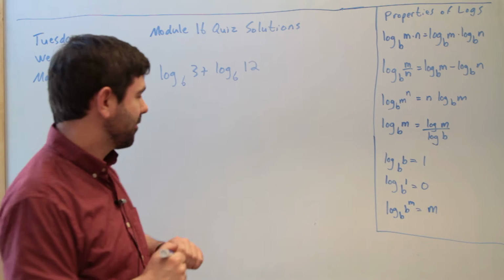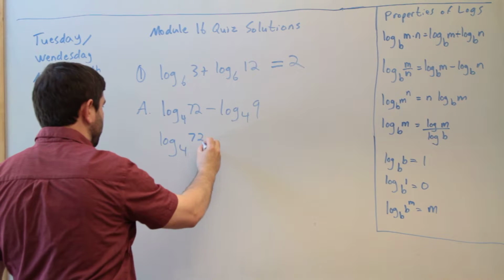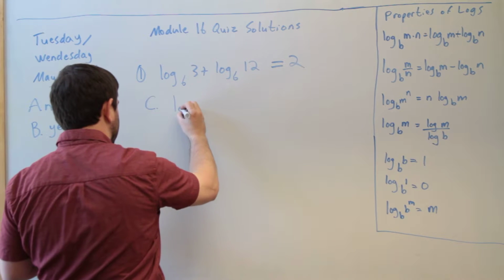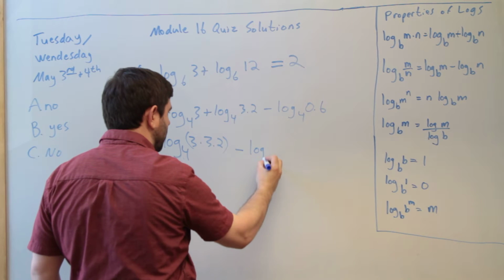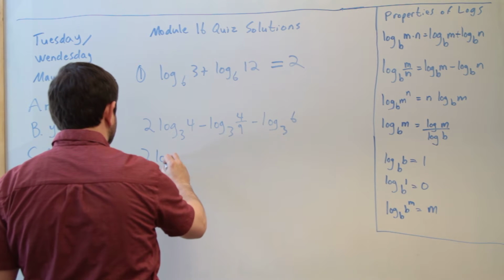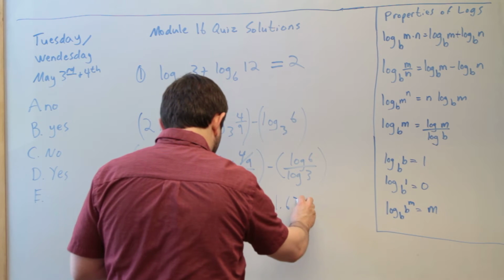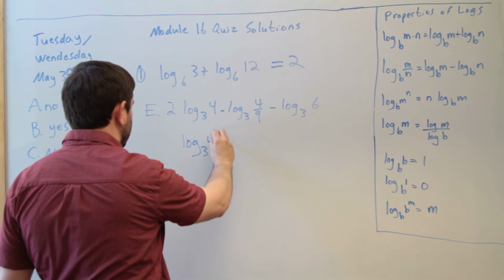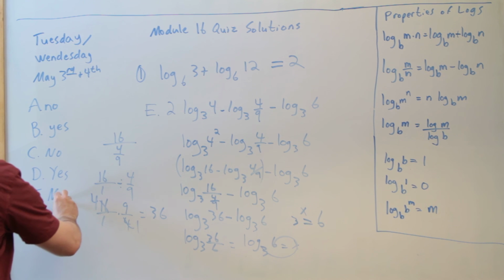Module 16 Quiz Solutions #1